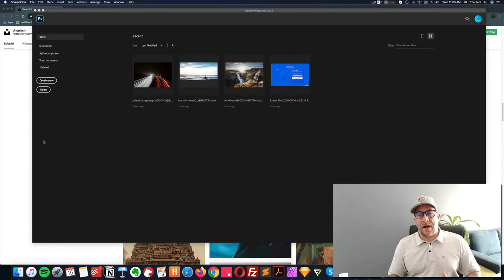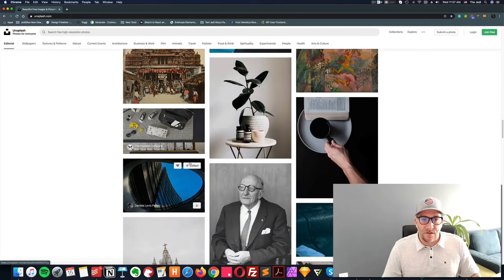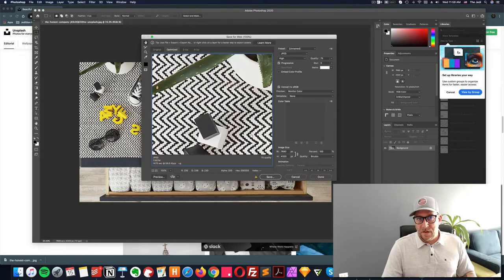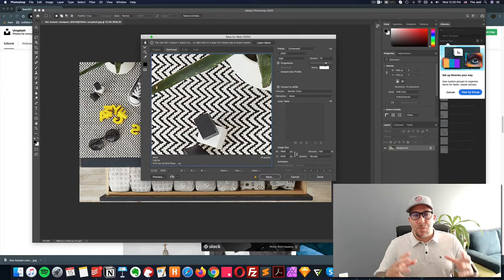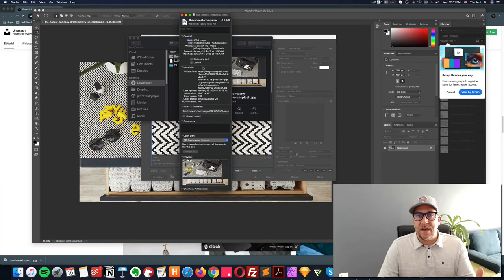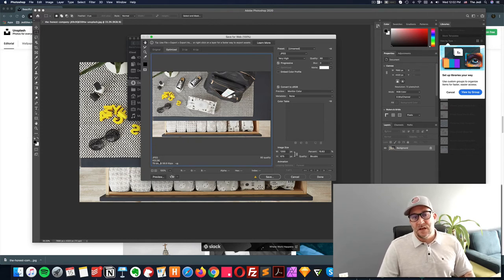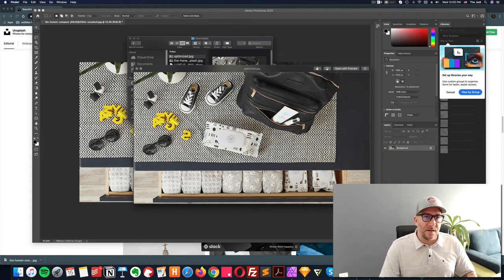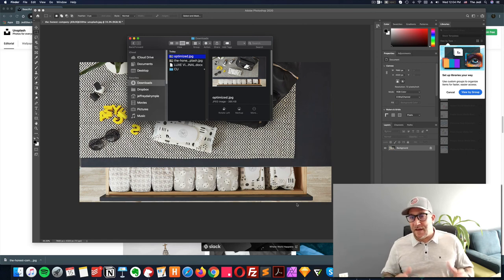Optimize Images For Websites With Photoshop Fast & Easy